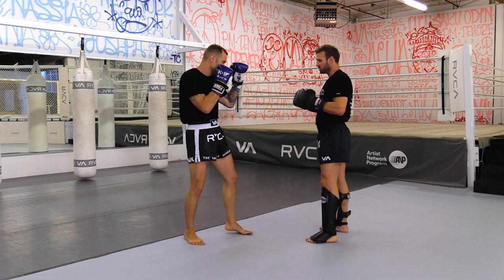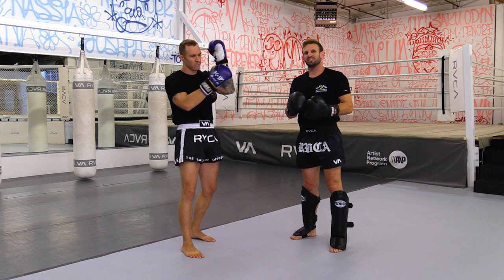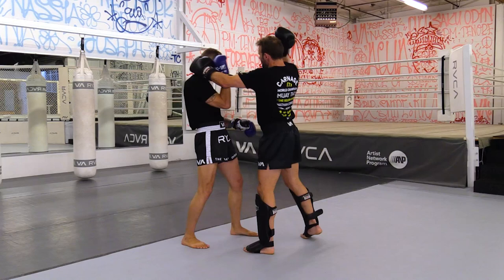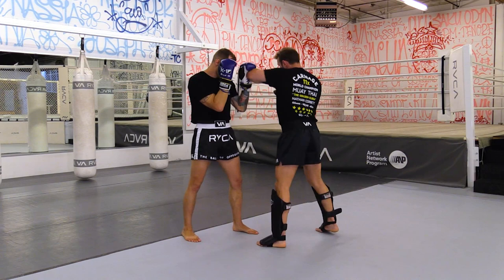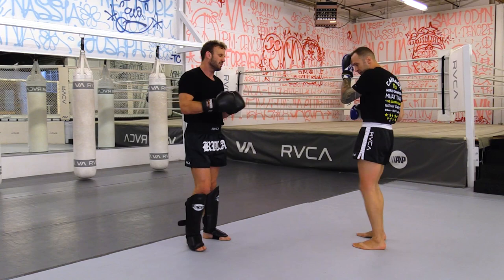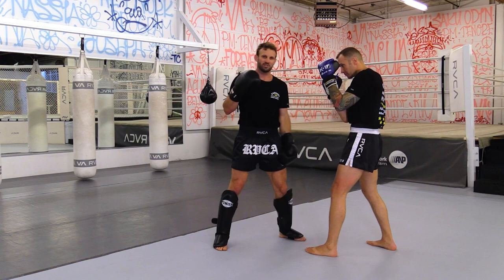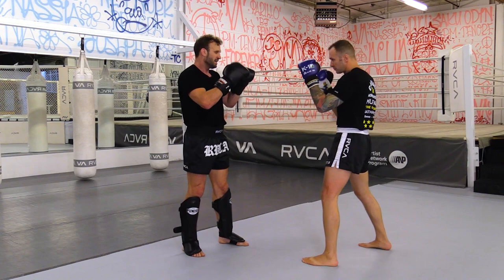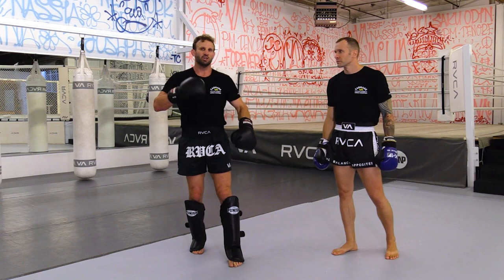Muay Thai Combination #2 by Nathan Corbett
MUAY THAI COMBINATION #2

Nathan Corbett teaches how to do a killer Muay Thai combination in this fight training video.

Nathan Corbett is an 11 time Muay Thai Champion.  This is an excerpt from THE GOLDEN ELBOW STRIKING SERIES available from DynamicStriking.com.